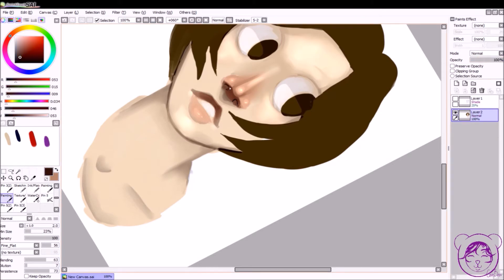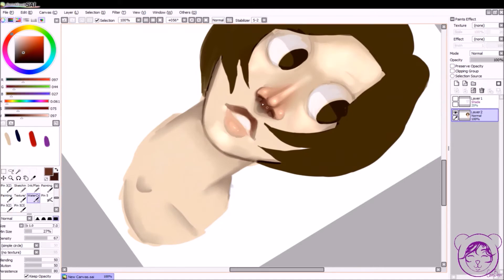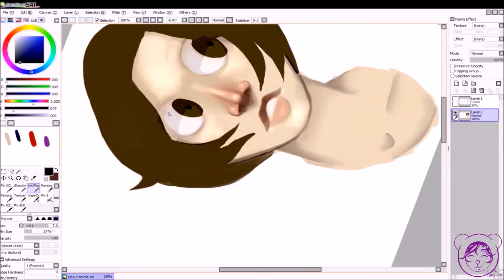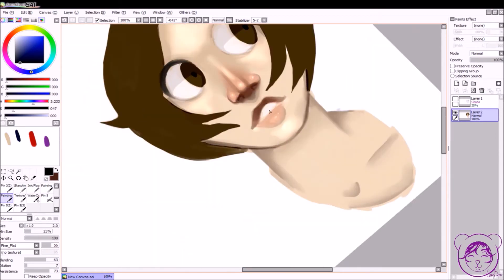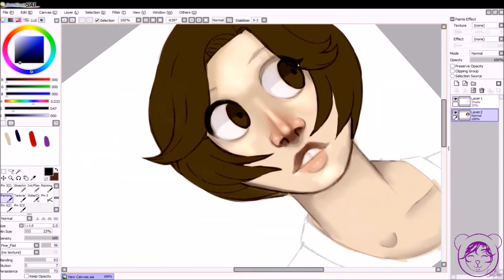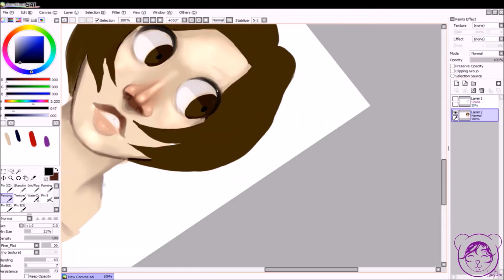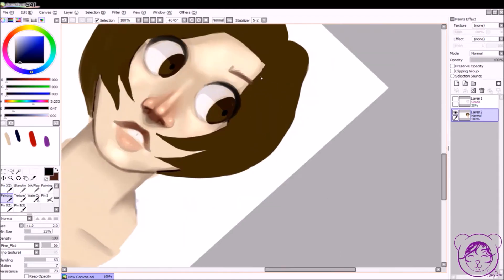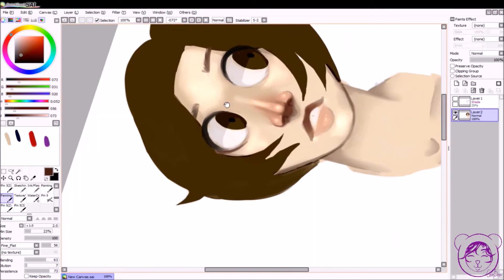Story Time : How I got my artwork stolen ☆ +Speed painting ☆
This is a story time where I talk about one time where my artwork was stolen, I know every artist will get their artwork stolen but I wanted to share my story.

Second song : Popsicle by Ifz